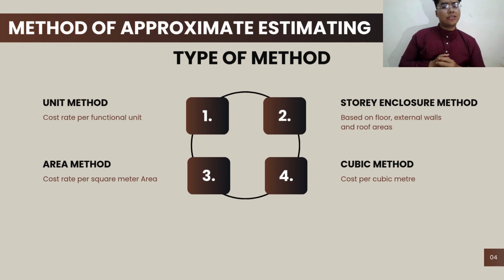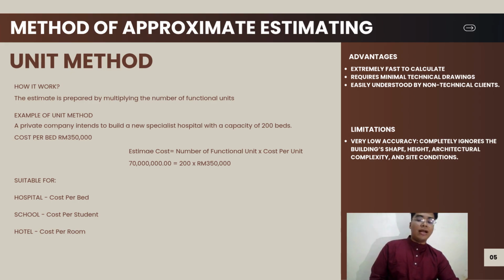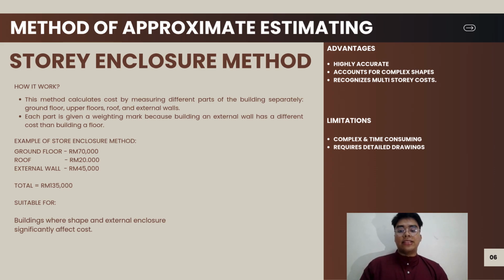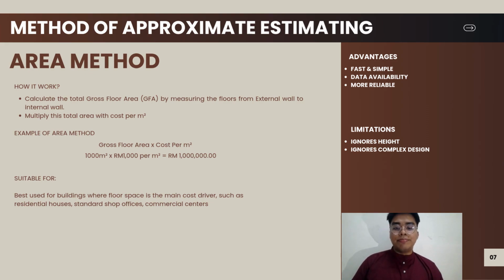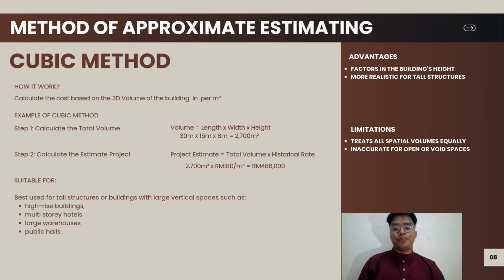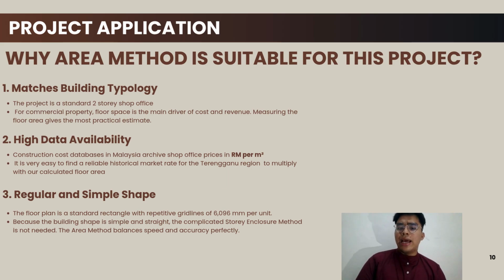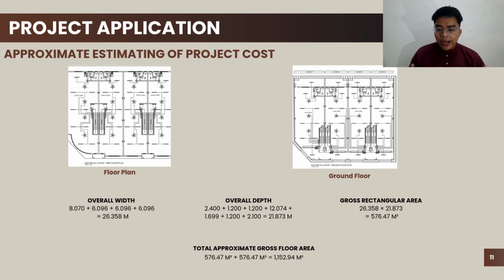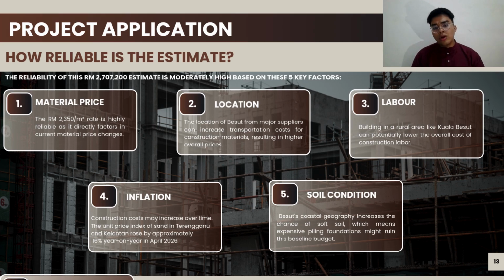APPROXIMATE ESTIMATING VIDEO PRESENTATION